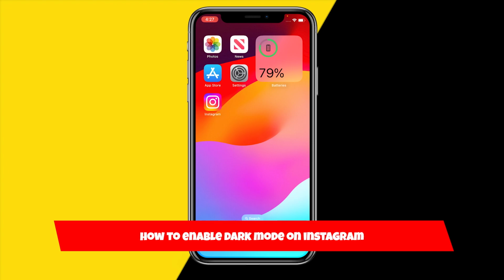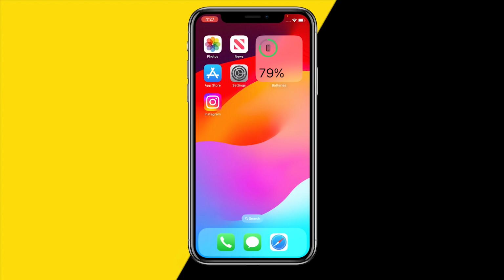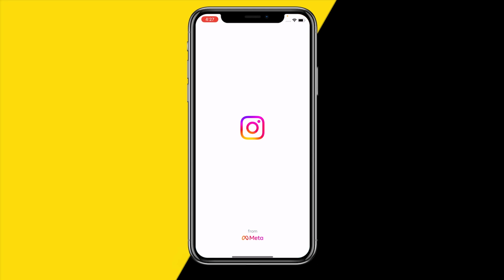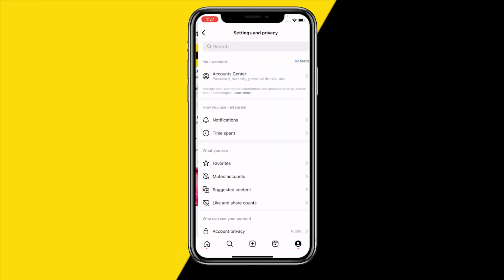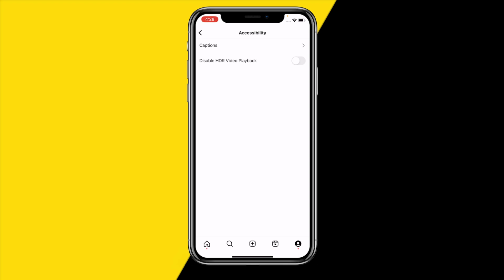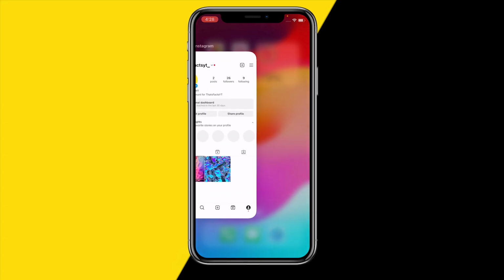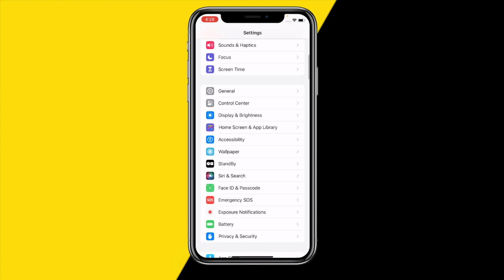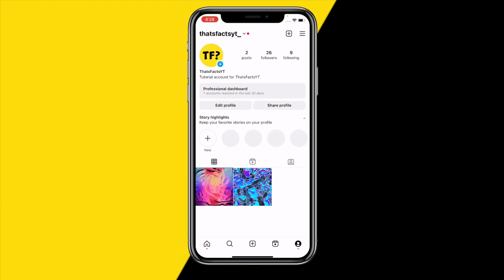How To Enable Dark Mode On Instagram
How To Enable Dark Mode On Instagram - Full Tutorial

👉 In this video we are going to show you how you can enable dark mode on Instagram.